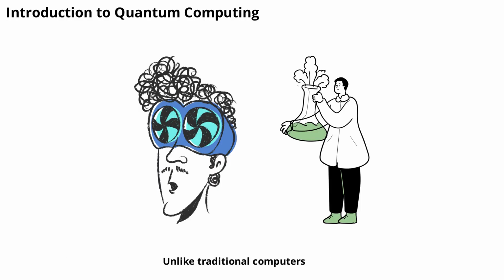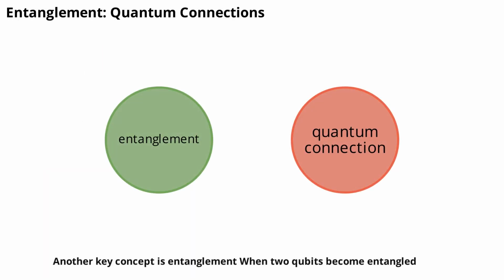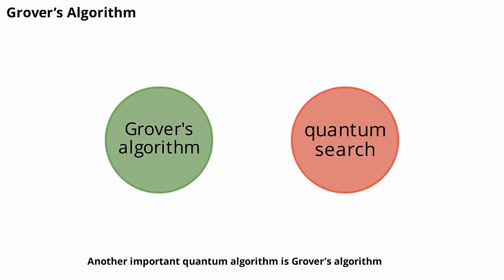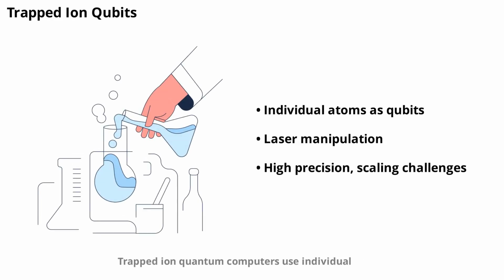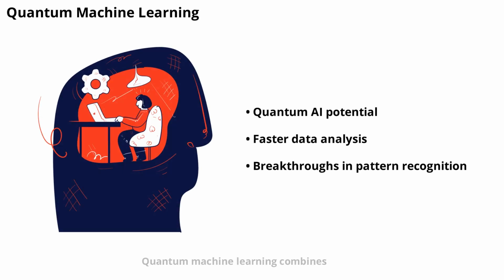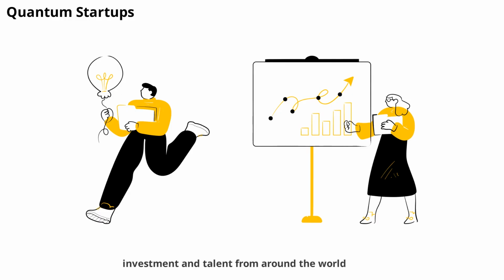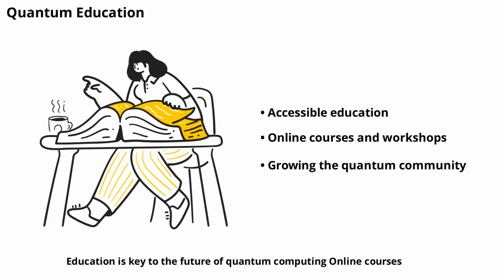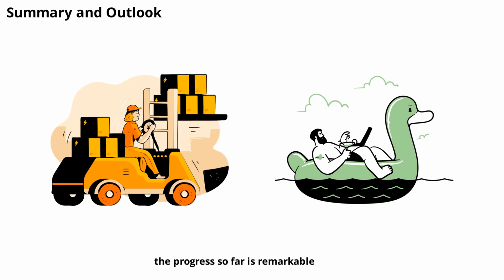What is Quantum Computing?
Quantum computing is a new kind of computing that uses qubits, superposition, and entanglement to solve certain problems far faster than classical computers. In this beginner-friendly video, you’ll learn how it works, why it matters, and real-world applications today.